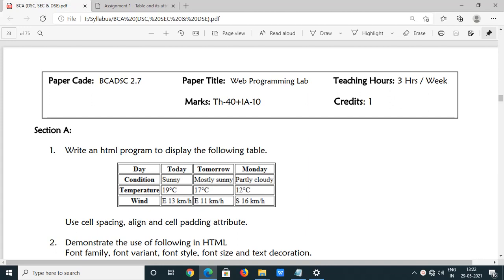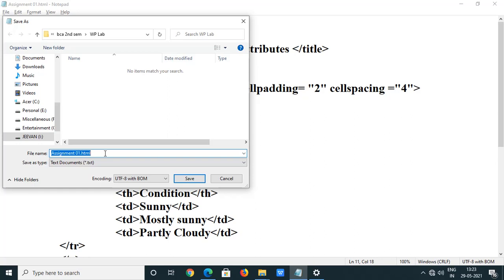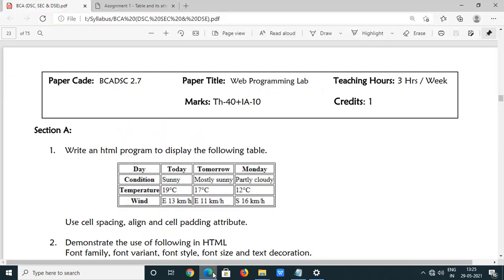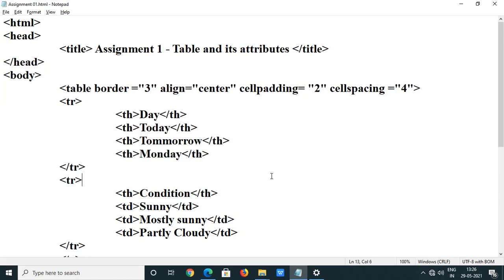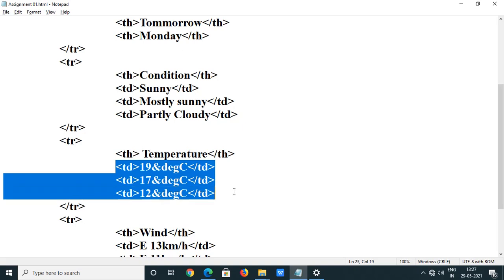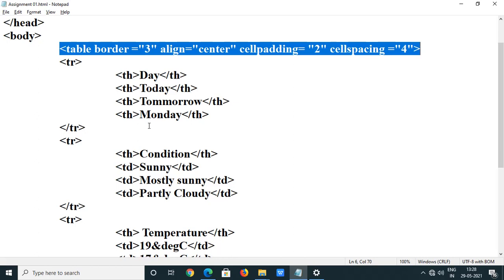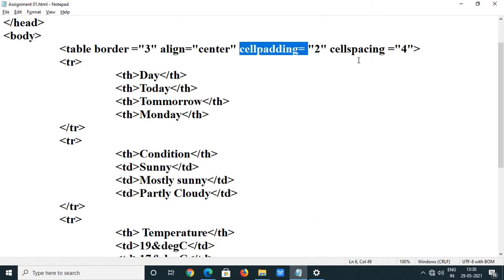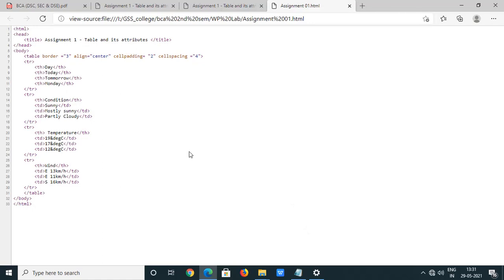Web Programming Assignment - 1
RCU - BCA 2020-21 Second Semester Syllabus : Web Programming Lab - Assignment 1: Table & its attributes